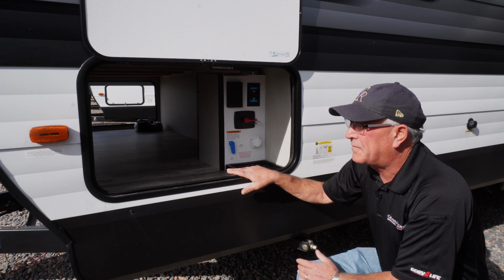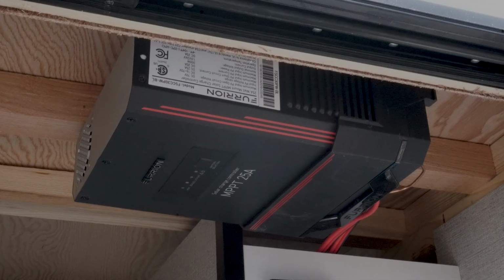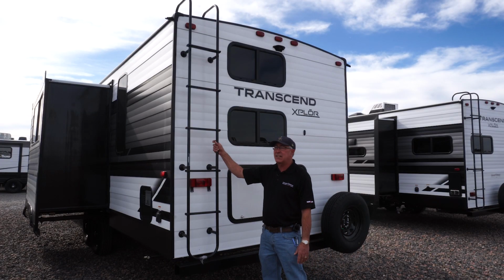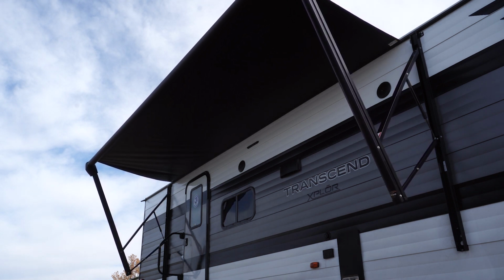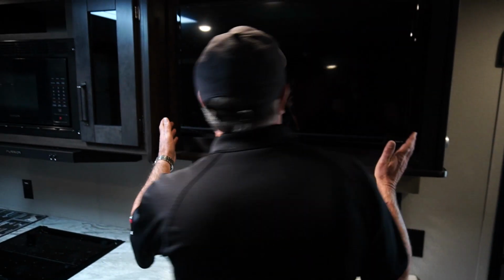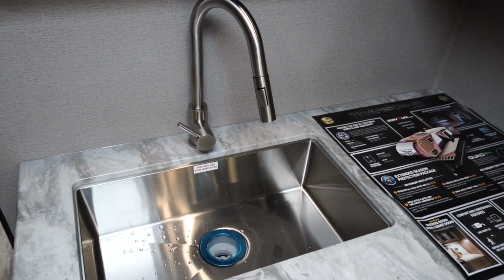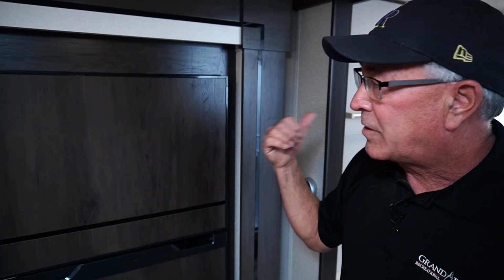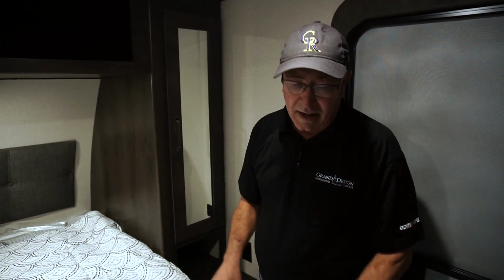2021 Grand Design Transcend Xplor 265BH Overview | Bunkhouse Travel Trailer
Looking for an RV with an open floor plan for the next family vacation? Take a look at the 2021 Grand Design Transcend Xplor 265BH with Windish RV's Gary Gramberg. This travel trailer is easily towable by many half-ton trucks and SUVs without surrendering quality or features.

Transcend Xplor 265BH Features
0:00​​ - Introduction
0:15​​ - Exterior
1:44​​ - Interior
3:36​ - Conclusion